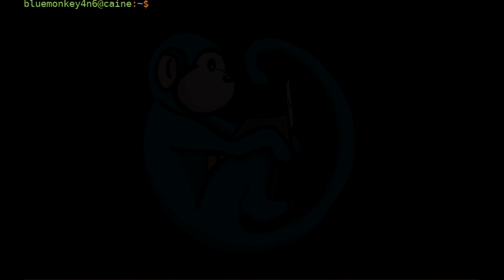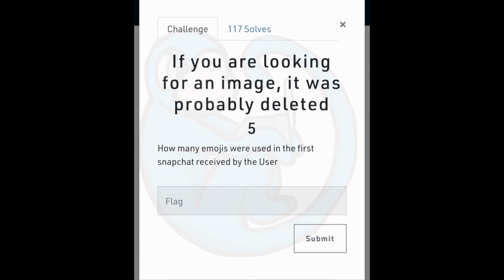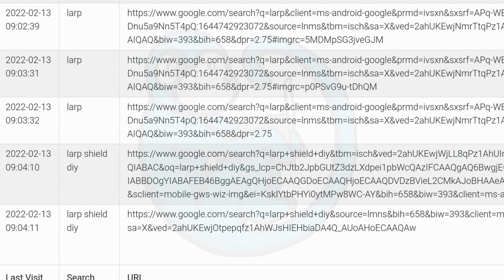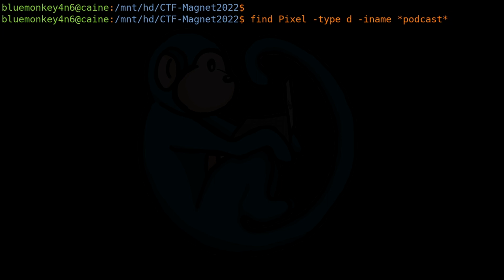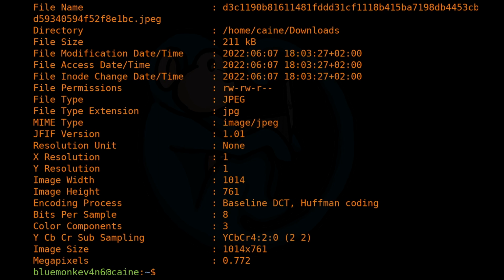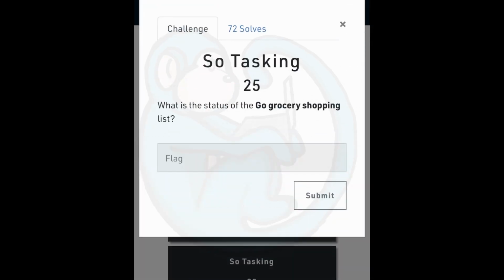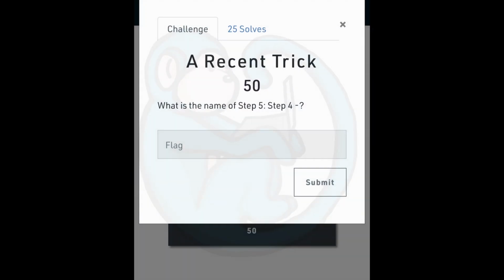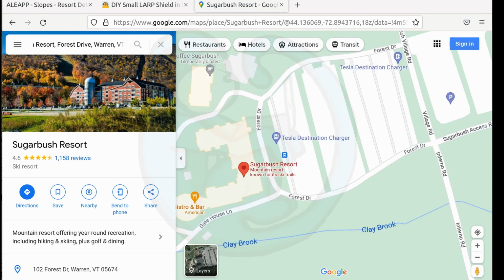Magnet Virtual Summit Capture The Flag 2022 - Android. Featuring an intro to ALEAPP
Magnet Virtual Summit Capture The Flag 2022 - Android

Prerequisites:
 basic understanding of digital forensics
 basic understanding of linux command line
 basic understanding of Autopsy

In this video we will look at solving some Capture the Flag questions from the Magnet Forensics 2022 Capture the Flag contest, Android portion.  In this video, I will use only the CAINE Linux forensics distro and other free tools. Yes, I know that there are better ways of doing this and my wife tells me that I’m an idiot too.  But I was overseas and didnt have access to my dongles for my paid tools so had to work with what I got.  The two main tools I will be using for this is Autopsy and ALEAPP.

To download the images and work through them yourselves, see the blog from Magnet Forensics:

Note, I’m really showing you the method of how I got the answers and not particularly the answer itself as that really doesn’t help you in the future.  As a matter of fact I’m not even sure if some of the answers are correct as I wasn’t able to participate in the CTF as it started at midnight in the timezone I was in and I had to wake up to teach a class in the morning.

The long reigning champion of these CTFs is Kevin Pagano who also has great write-ups.

There will be another CTF starting soon: June 15, 2022 so make sure you sign up and play

Video timeline
00:00     intro
03:47     Question 1: If you are looking for an image, it was probably deleted.
04:58     Question 2: ooo so popular!
06:06     Question 3: BurgLARProof
07:11     Question 4: Your charIoT awaits
08:40     Question 5: ID Please
09:20     Question 6: Never-ending
10:41     Question 7: Last 4
11:39     Question 8: Expired Milk
12:31     Question 9: Water Water Everywhere
14:02     Question 10: Keep on Moving
14:34     Question 11: Snap your fingers
15:08     Question 12: Starting over
15:34     Question 13: Hash it out
16:11     Question 14: So Tasking
16:58     Question 15: Surviving a snake bite
17:42     Question 16: Bee Sweater
19:19     Question 17: A recent trick
20:48     Question 18: All trail blazer
21:23     Question 19: Seeing through the trees